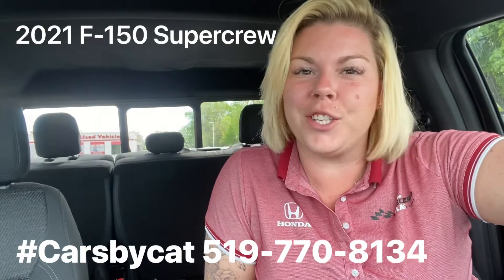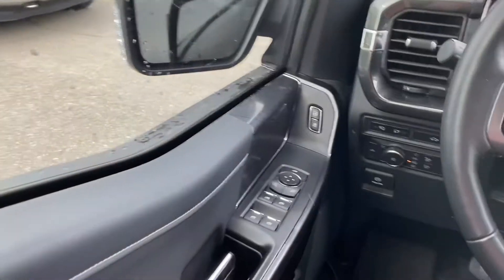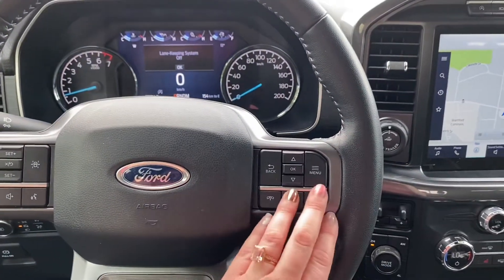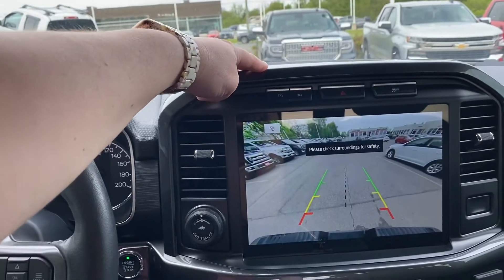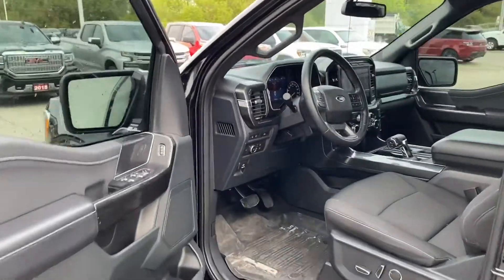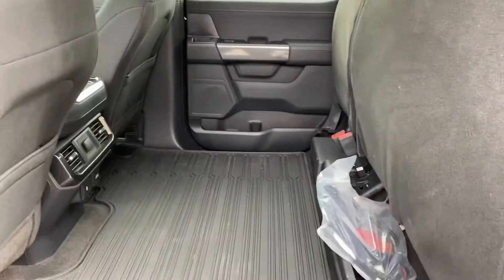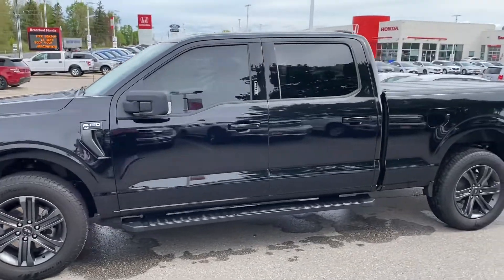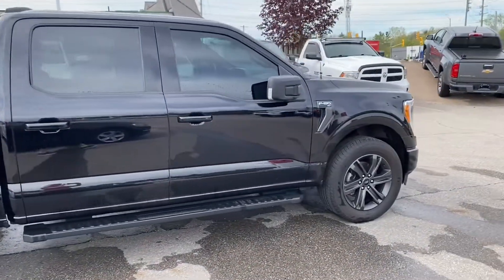2021 F-150 Supercrew